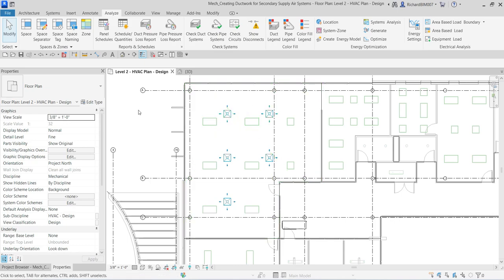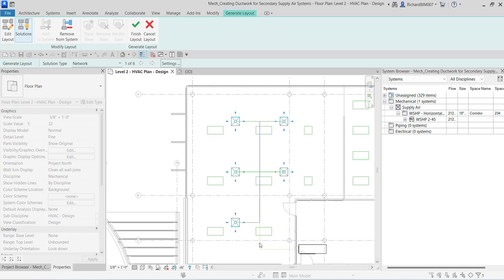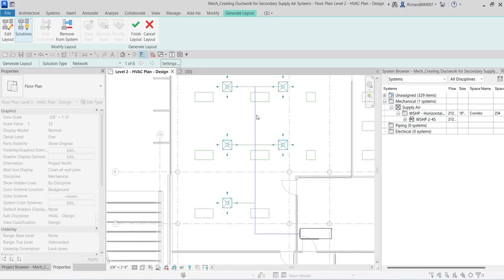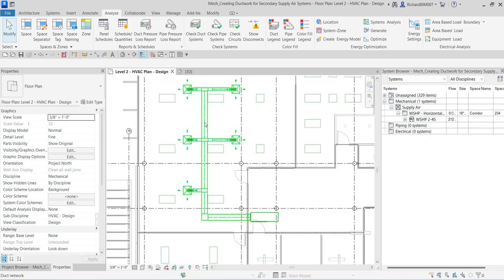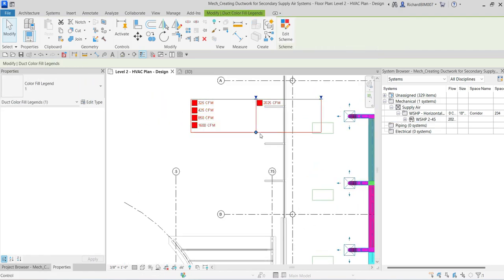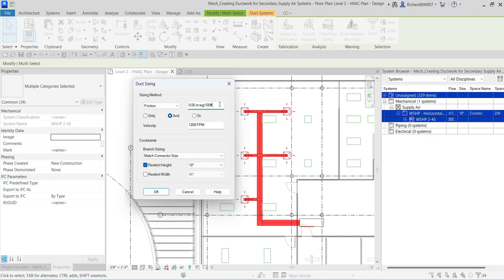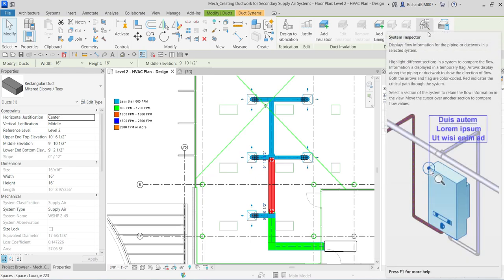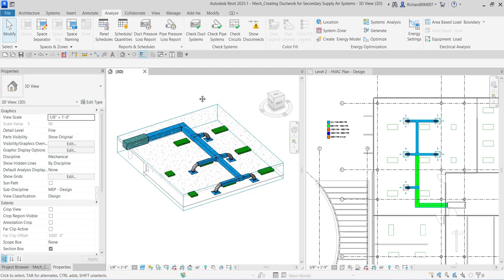REVIT 2025 FOR MEP DESIGN: CREATING DUCTWORK FOR SUPPLY AIR SYSTEMS